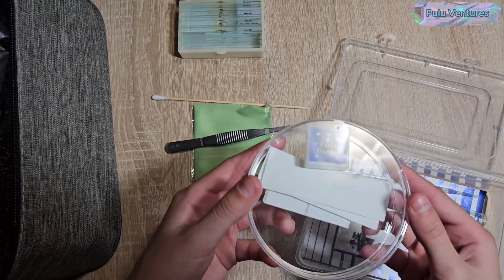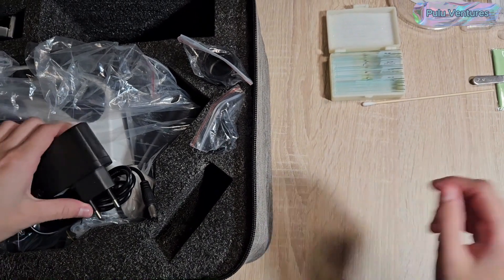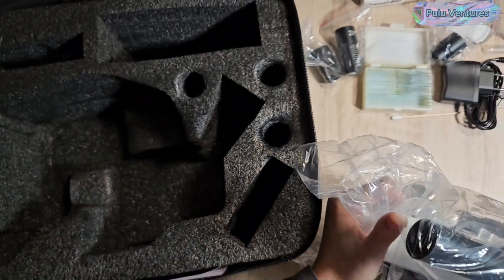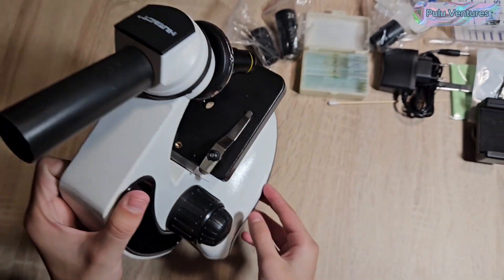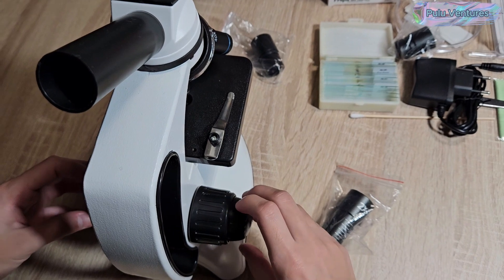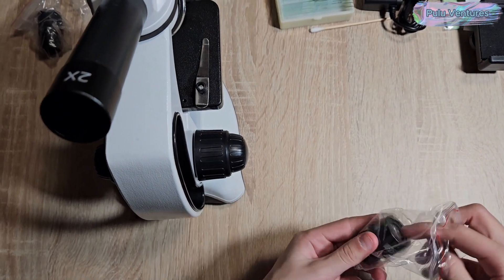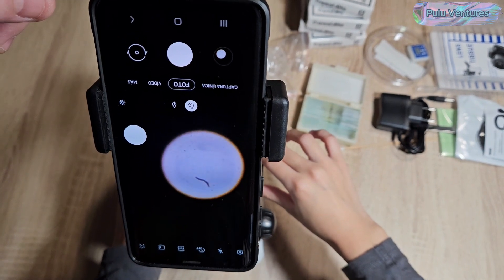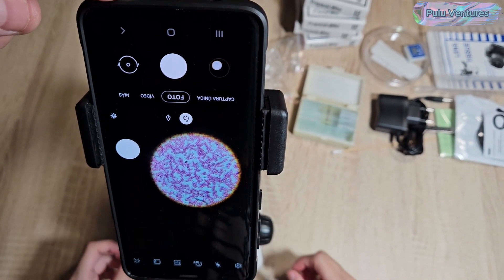🔬​How to use the Microscope | Children's Stories | children's education | Pulu Ventures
Using a microscope for children offers a fascinating window into a world invisible to the naked eye. It allows them to explore the structure of things around them, cultivating curiosity and love of science from an early age. Observing cells, microorganisms, and small details teaches them about the importance of detail and patience, fostering observation and critical thinking skills while awakening their wonder at nature and the world around us.

Welcome to "Pulu Ventures: Fun and Learning for Kids"!🚀

At "Pulu Ventures", we create a world of wonder and education for children. Our channel is a treasure trove of delightful content designed to entertain, educate and inspire young minds. Join us on a magical journey where learning meets fun, as we explore a wide range of enchanting themes and interactive adventures.

📚 Children's stories and bedtime stories 🌛
Settle in with your little ones for heartwarming bedtime stories and enchanting children's stories that transport them to faraway lands and spark their creative imaginations. From timeless classics like "Alice in Wonderland" to new and original stories, our collection is packed with captivating adventures that make bedtime truly magical.

🎶 Children's songs and interactive learning 🎵
Singing is easy with our catchy nursery rhymes, including classics like "CHUMBALA CACHUMBALA" or "Incy Wincy Spider", "Hallowen"! and many more! Children can easily learn and play while following the rhythm, fostering their love of music and language.

Join us "Pulu Ventures" to enjoy a world of creativity, learning and entertainment that your children will treasure for a lifetime. 🌟📚🎶

A hug!